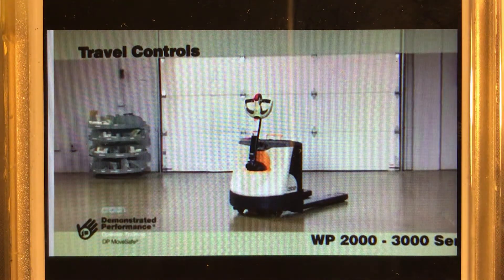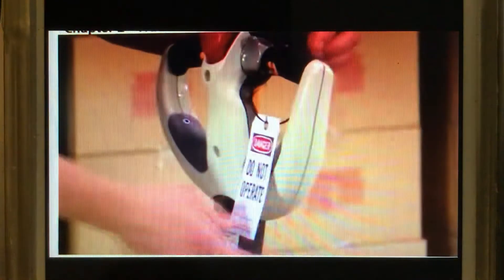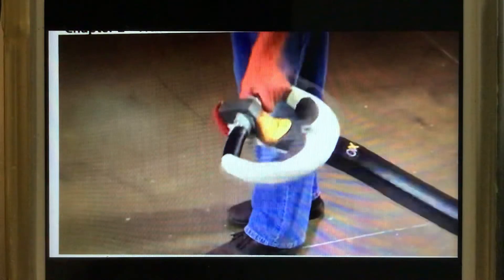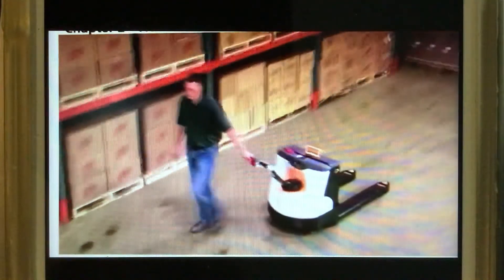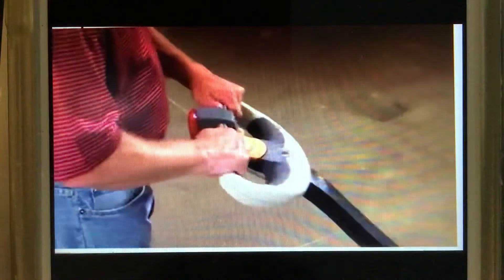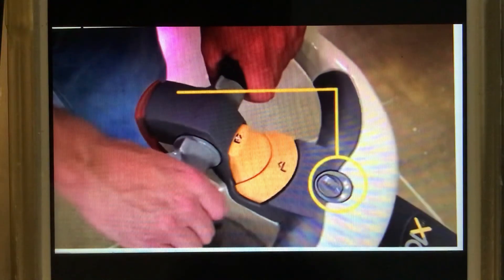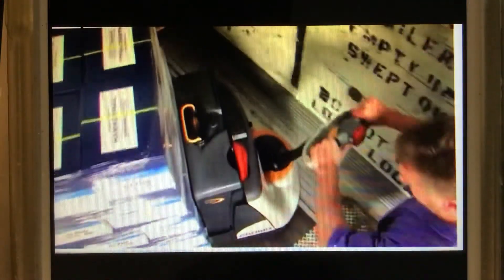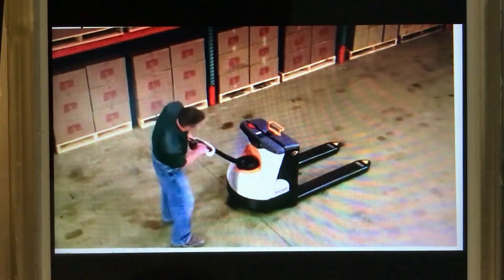Crown 3000 Walkie-Pallet User Video